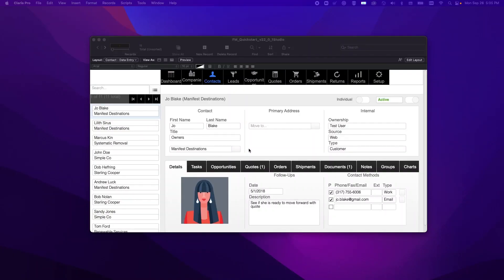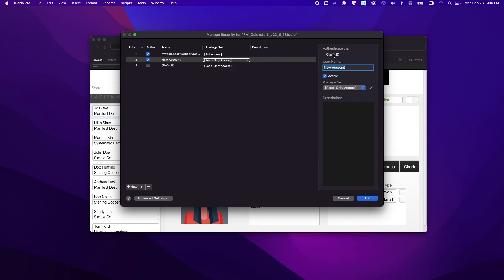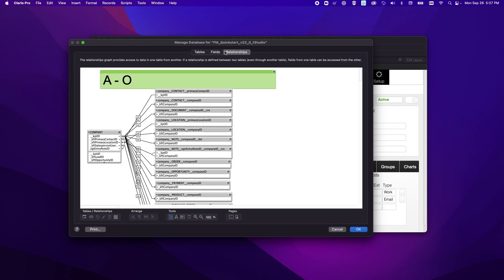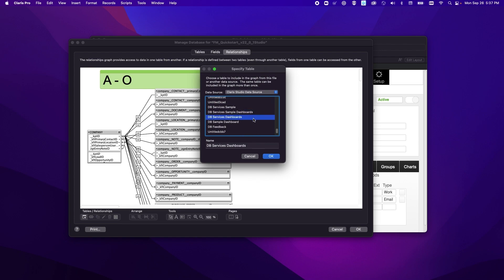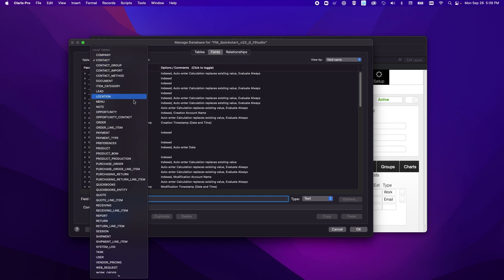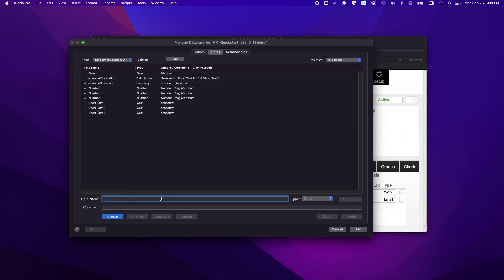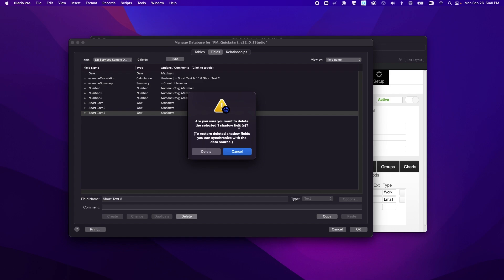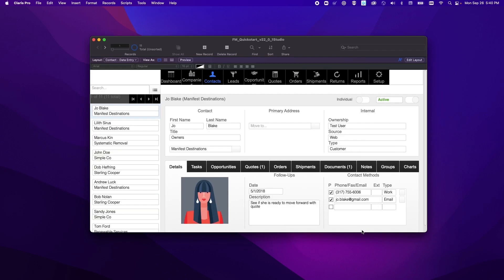Utilizing Claris Pro with Claris Studio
With the release of Claris Studio and its associated programs, Claris Server and Claris Pro, there is a lot to learn about the new applications and how they work with each other. We unpack the details of the Claris Pro and how it can be integrated with Claris Studio to create custom web and client-based solutions.

FileMaker Training, Support, Hosting, Licensing, & Development